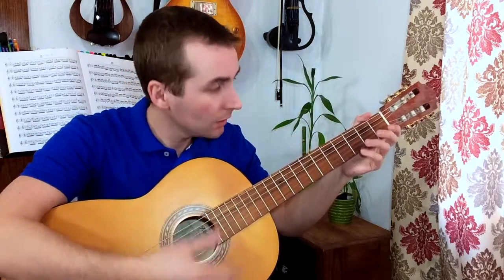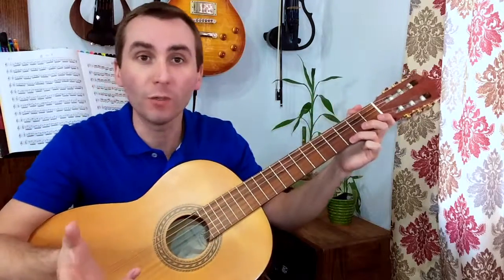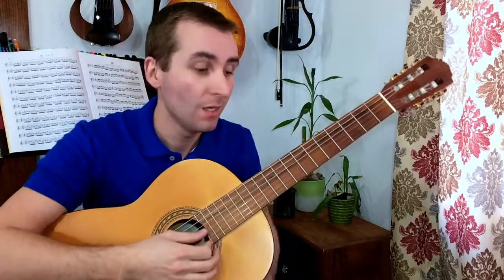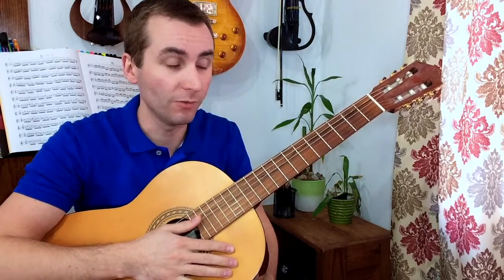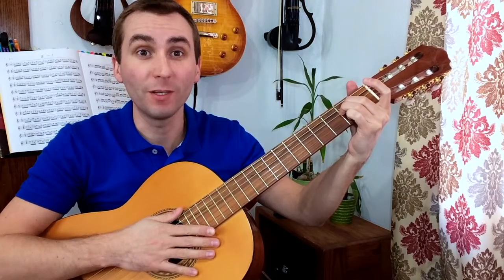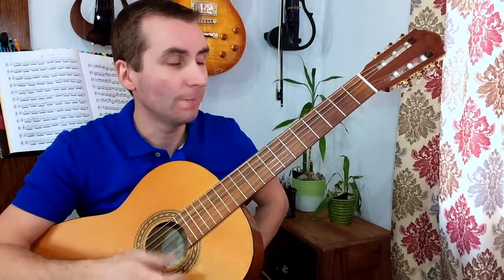Essential Elements for Guitar | Page 33 | 59 Essential Elements Quiz